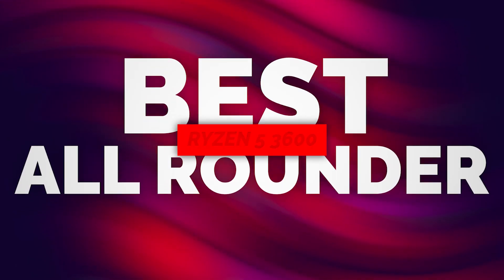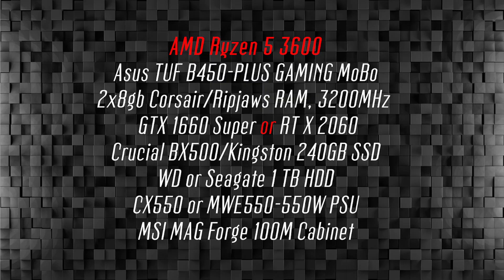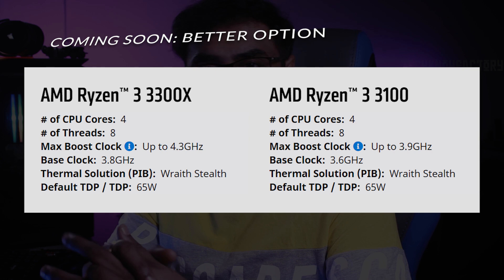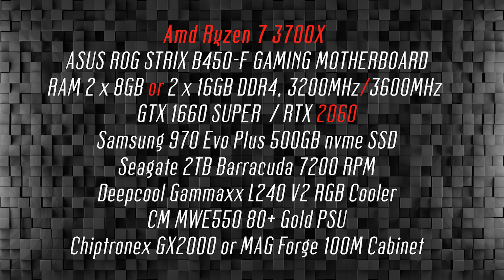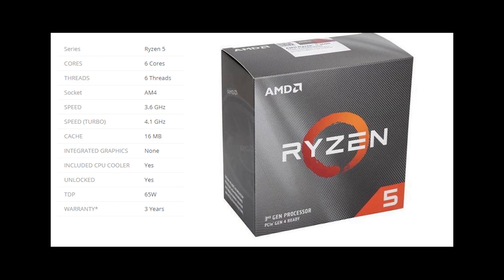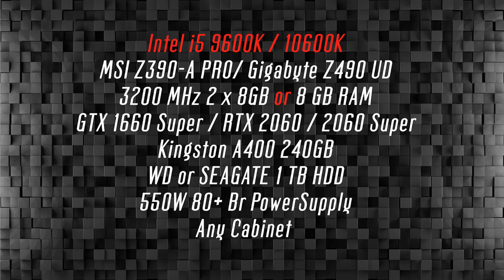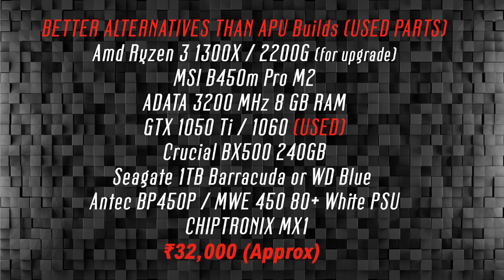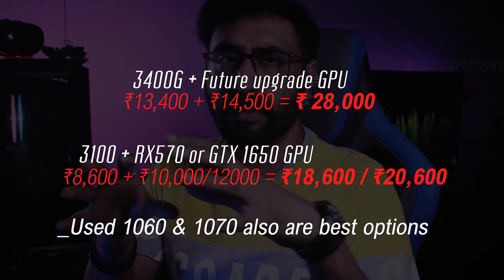Best Processor to buy in 2020 with PC Build Parts list [Malayalam]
Hey Friends..!!
I have put together some of the best processors that you can buy for your PC builds depending on your usage, Budget and priorities.

PC Build Parts Lists, click on below timestamps:
7:22 - ₹65-75K Gaming/Editing/Streaming PC
7:59 - ₹40K Budget Gaming PC
10:26 - ₹1L above Highend Professional Editing/Productivity PC
12:03 - ₹50-55K Mid Budget Gaming/Editing PC
15:28 - ₹65K above Intel pure Gaming Build
16:47 - ₹32K Low Budget Gaming PC (Used parts)
17:11 - ₹28K to ₹32KLow budget Ryzen APU Builds
Best PC Builders / Tech Stores (Kerala):
iT HUT, Ottapalam, Kerala.
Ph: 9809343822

Lapcomz (TVM)
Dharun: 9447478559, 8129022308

Nexgen Rigs (TVM)
EDITS & BG Music:
by Envato,
with AllenGrey-Stomp it Audio track